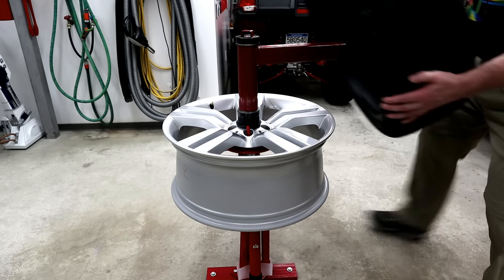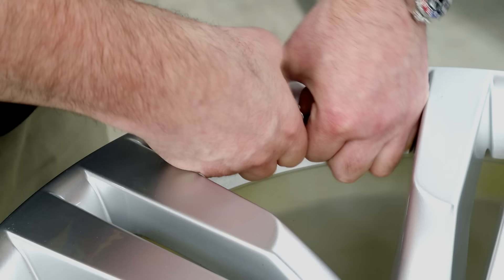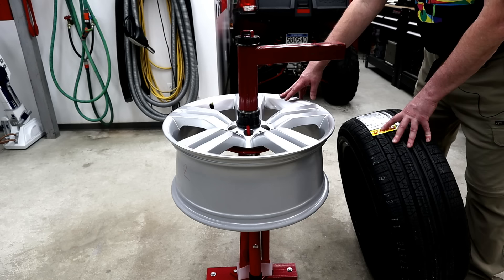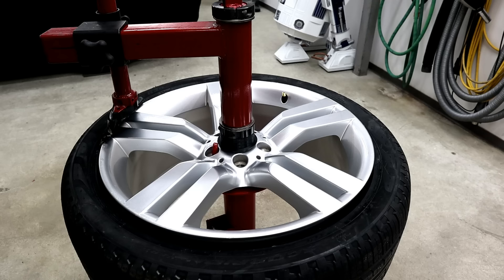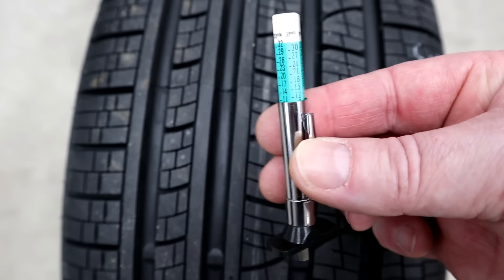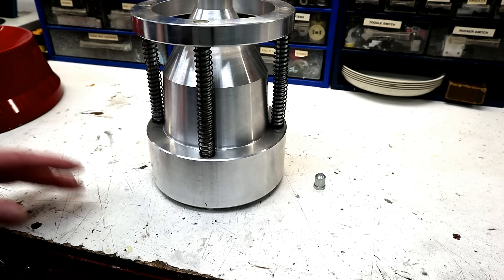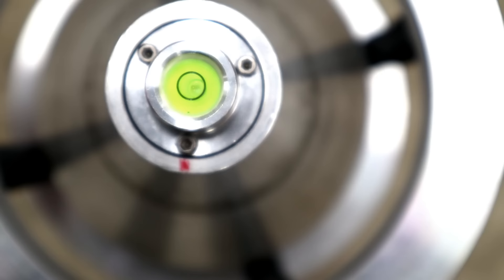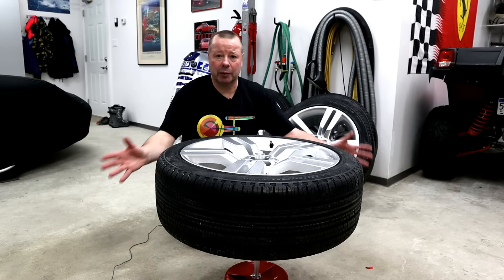Mount and Balance Tires at Home: Manual Tire Changer & Bubble Balancer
If you're wondering how to mount and balance tires at home, I'll be showing the process on alloy wheels and fairly low profile tires (no wheel scratching allowed). I'll be using the ever popular manual tire changer with a duck head modification attachment and the infamous bubble balancer.

IMPORTANT! Many (perhaps most) people don't get into DIY mounting & balancing of their own tires to save money. If that's your understanding, you're missing the point. It's all about the convivence of doing a tire replacement or tire repair any time you want and being totally self-reliant. You know, what most DIY'ers crave; while hopefully doing a better job and forgoing wheel damage like shown in the part 4 video.

This is part 3 in my manual tire changing series. Part 1 covers the basics of one of these manual tire changers and installing one:

Part 2 covers dismounting the tire along with an overview of what a duck head modification is and how it works to safely dismount tires from alloy wheels:

Part 4 is fixing careless tire shop wheel damage which is a big reason I wanted to start doing my own tire service work in the first place:

Item's used in this manual tire changer series:
- Manual Tire Changer (DOESN'T INCLUDE DUCK-HEAD MODIFICATION)
- Duck Head Modification Attachment I use:
- Bubble Balancer
- Digital Tire Pressure Fill Gauge
- 1/2 oz Stick on Wheel Weights
- Alligator Brand Premium TR413 Valve Stems (the only stems I will use now):
- CK Auto TR413 Valve Stems
- Low Cost Valve Stem Tool
- Higher End Valve Stem Tool
- Tire Lubrication Paste
- Tire Lubrication Liquid
- Tire Lube Brush
- Tire Lube Swab
- Drop Center Wheel Clamp
- 24" Tire Iron
- Nylon Wheel Scratch Protecting Socks for above tire iron (I use these ones)
Similar ones at Amazon
- Brake Clean

For those who want to get really ambitious and try their luck/skill at modifying the bubble balancer using the same method I did (half glass sphere & glass plate), here are a couple links for both items. 30mm Dia for both should work but be sure to check the size of hole up in your balancing head to make sure it's not smaller than that (sizes can vary I've been told).
- 30mm Flat Watch Glass
- 30mm Half Sphere Magnifier/Cabochon (pick the correct size)

Time Chapters:
0:00 Intro
0:30 Wheel Prep
3:27 Tire Prep
4:56 Mounting The Tire
8:20 Seating Tire Beads
10:26 Bubble Balancer Issues
14:15 Balancing The Wheel
18:41 Road Test Balance